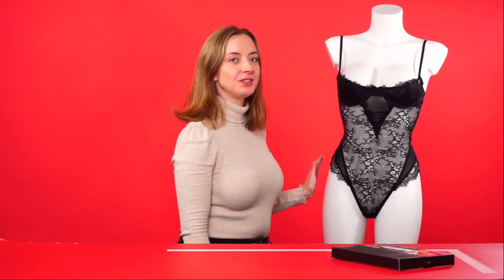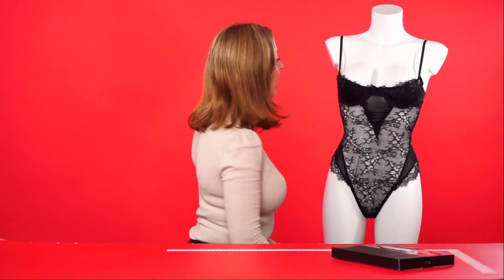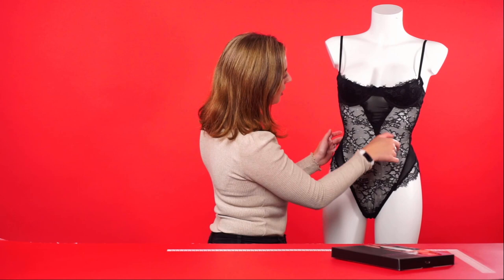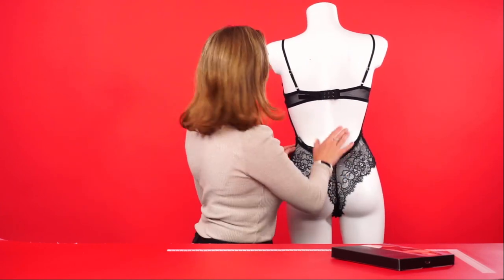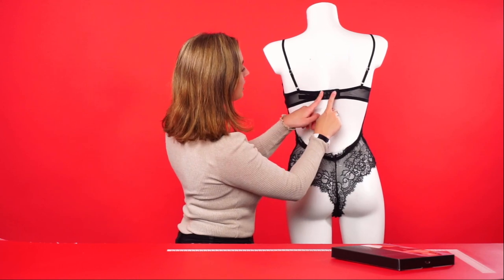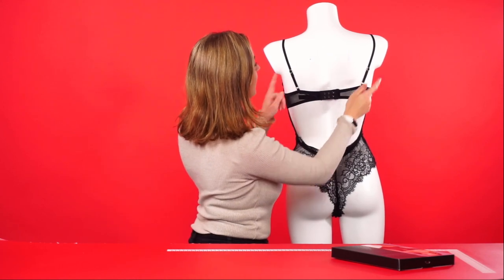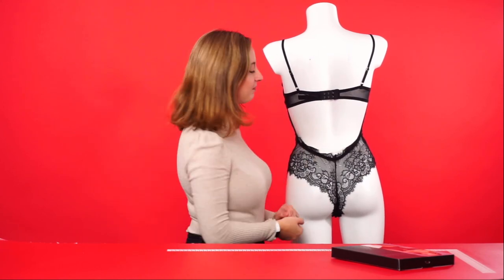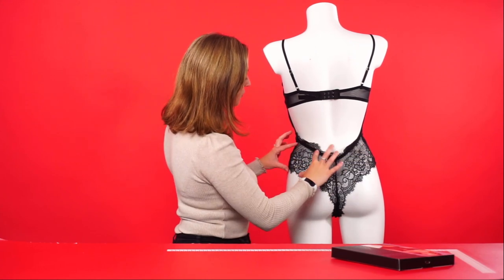Be Wicked Ariella Bodysuit Review | PABO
Surprise your partner in this eye-catching bodysuit with gorgeous lace details. The unlined cups have an enticing push-up effect and the shoulder straps are adjustable. The stretchy material makes for a beautiful fit.